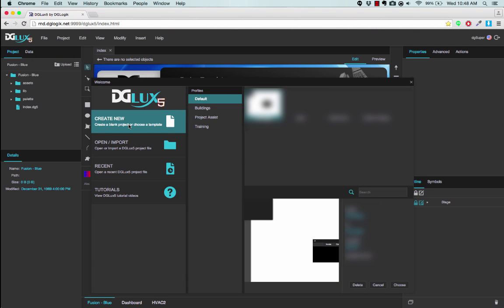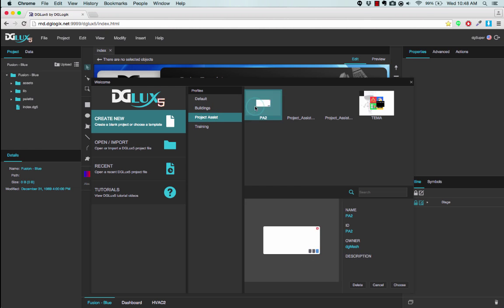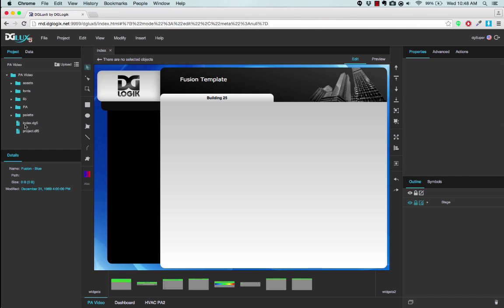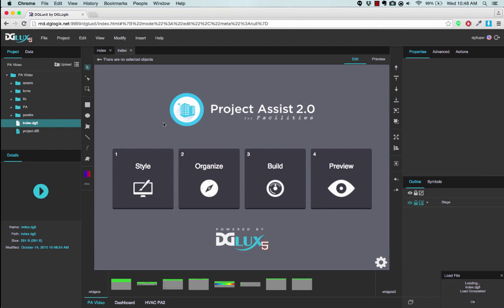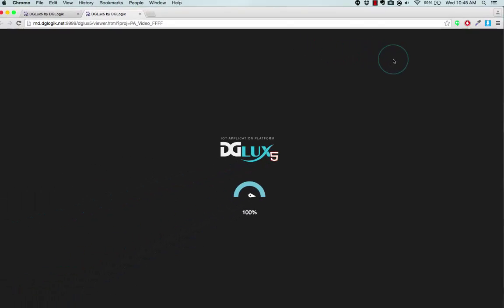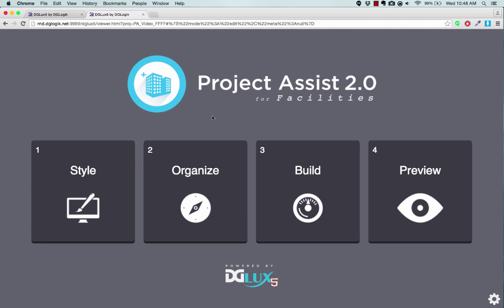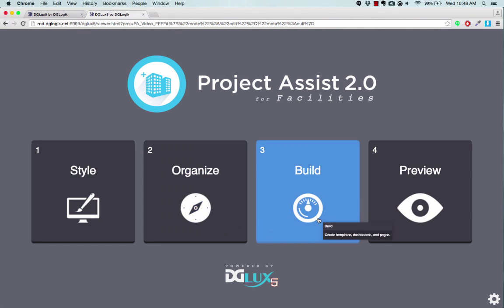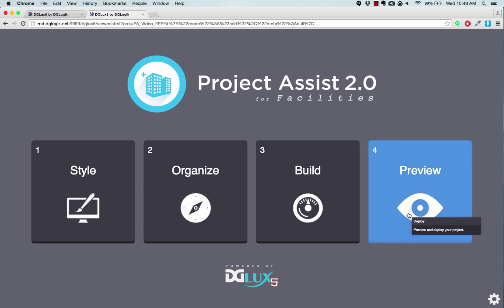Get Started with Project Assist 2.0 for Facilities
Log in to DGLux5, start a new project using the Project Assist template, and open the project in the Viewer.